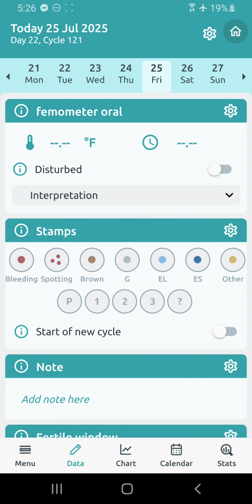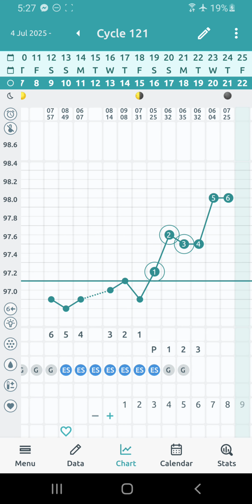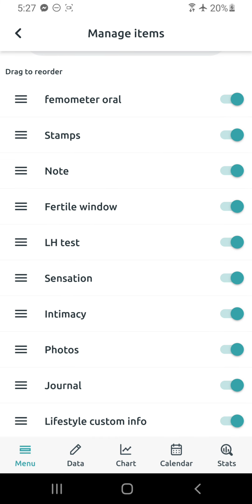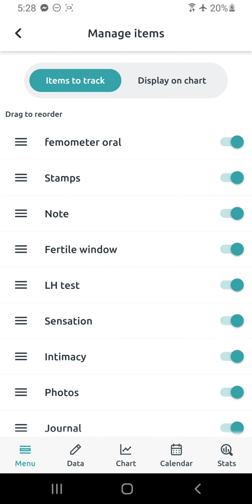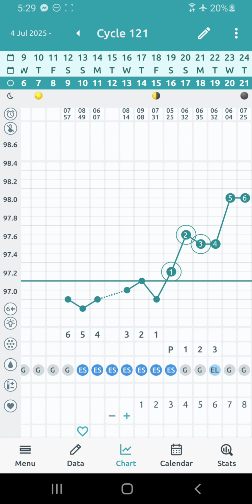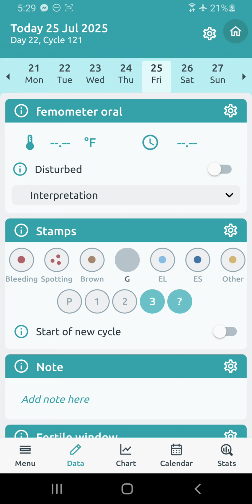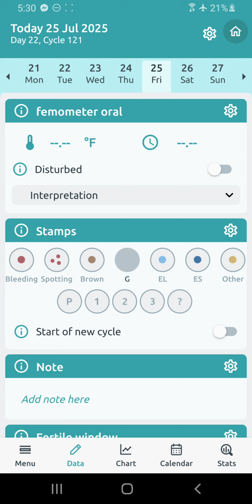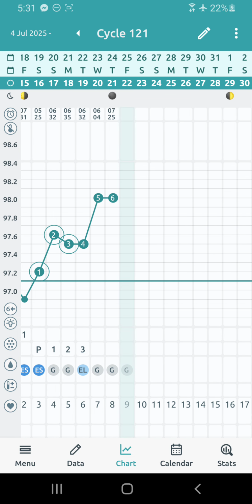Setting Up FEMM Stamps - Read Your Body Fertility Awareness Charting App